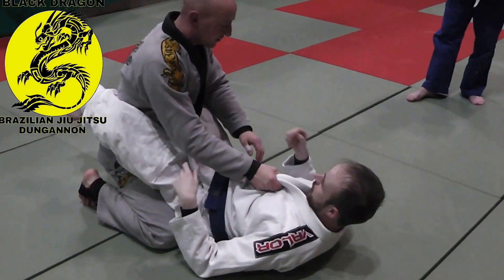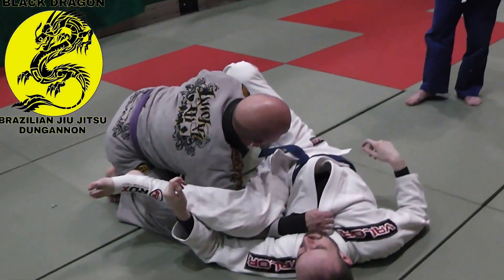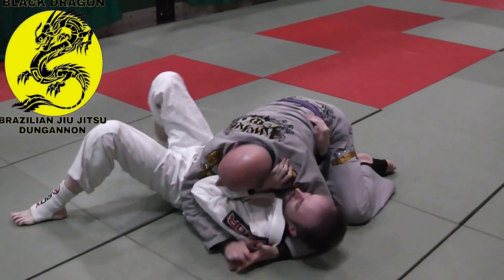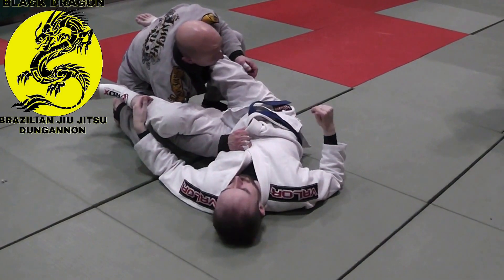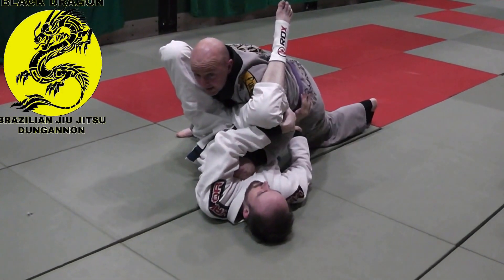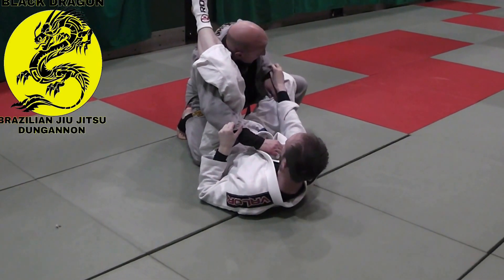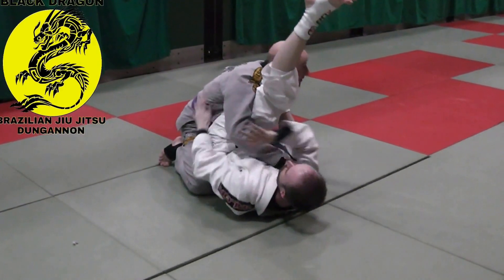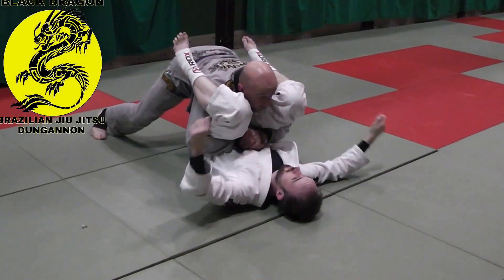switching to the double underhook stack pass (week 4)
Black dragon brazilian jiu jitsu class wednesday 27th jan 2016
SWITCHING TO THE DOUBLE UNDER HOOK STACK PASS (week 4)